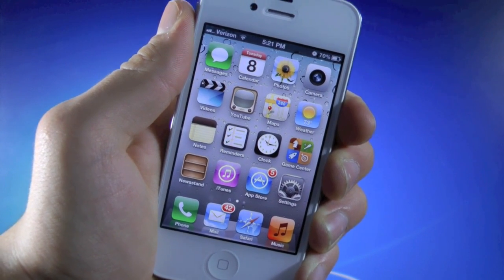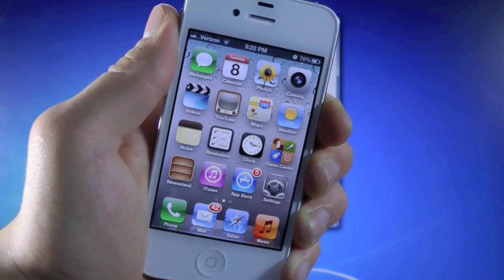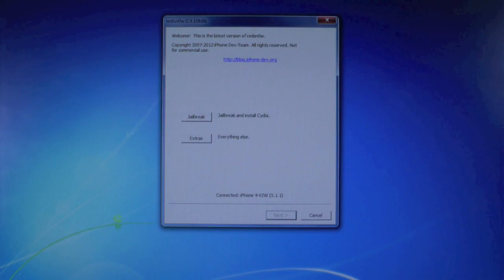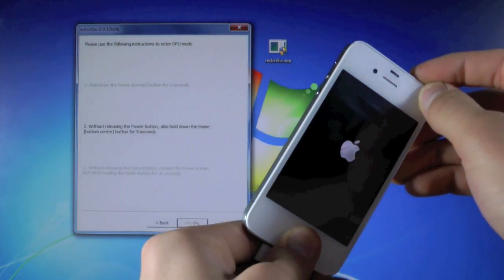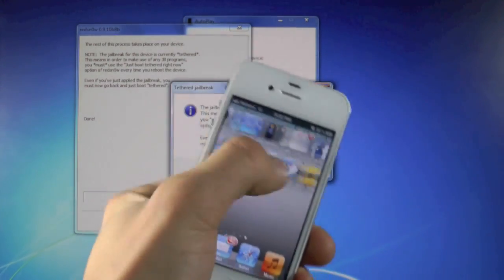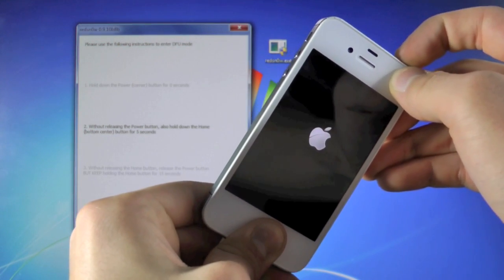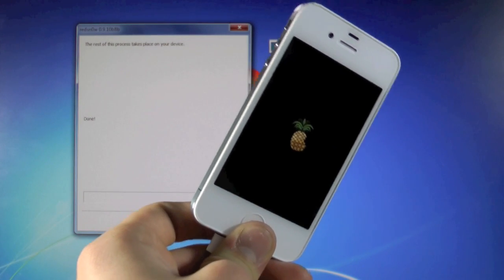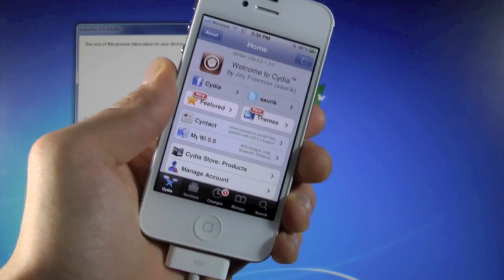How To Jailbreak 5.1.1 iPhone 4/3Gs iPod 4G/3G & iPad - NEW Redsn0w 0.9.10b8b Semi Untethered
NEW Jailbreak Your iPhone 4, 3Gs, iPod Touch 4G, 3G & iPad on 5.1.1 How To Using Redsn0w 0.9.10b8b. Semi Untethered 5.1.1 Jailbreak!